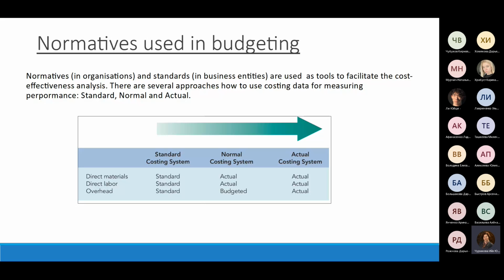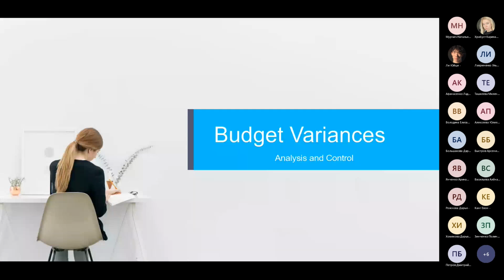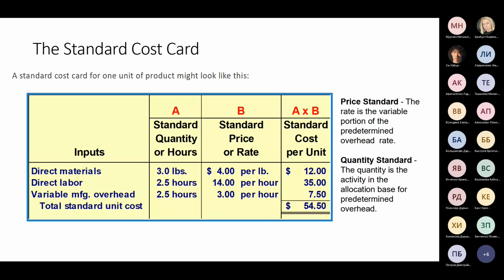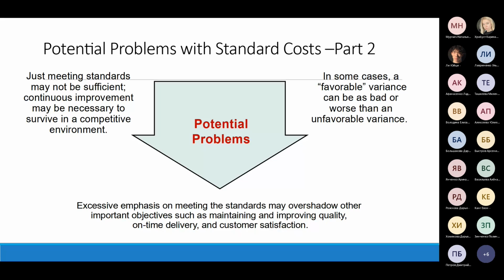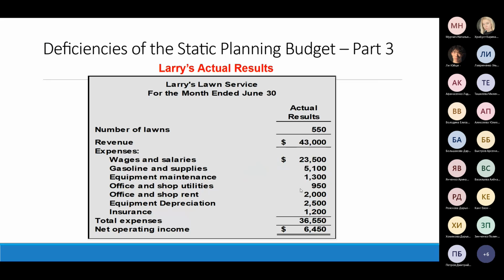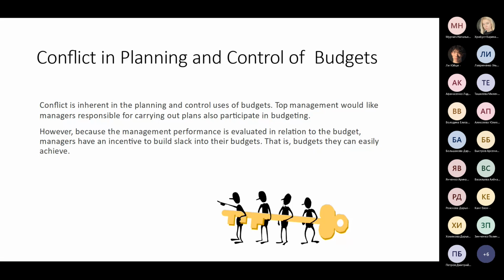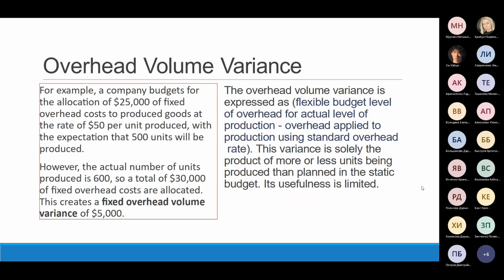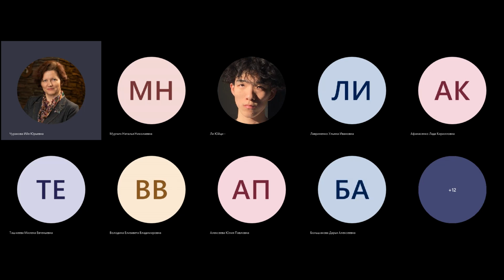Topic 11 Normative costing and Budgeting as an Organizational Control Tool 20211130